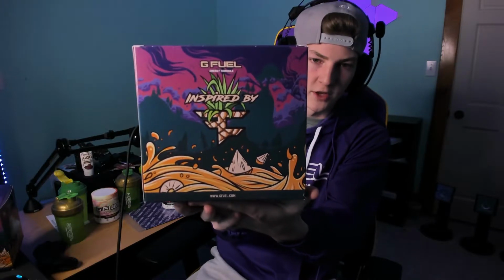FaZe Battle Juice GFUEL Taste Test / Review!!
FaZe Battle Juice GFUEL!!

Hope you guys enjoyed the VIDEO! (: